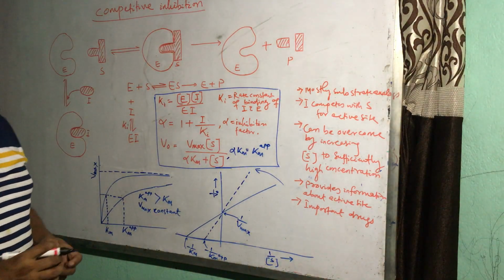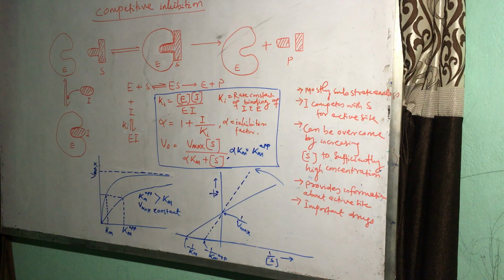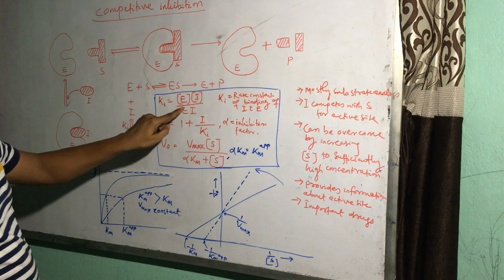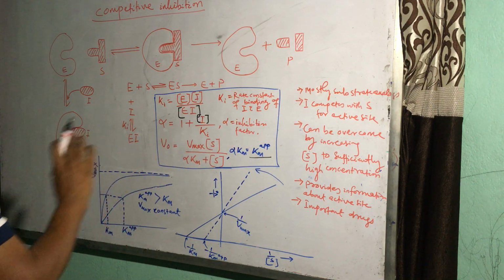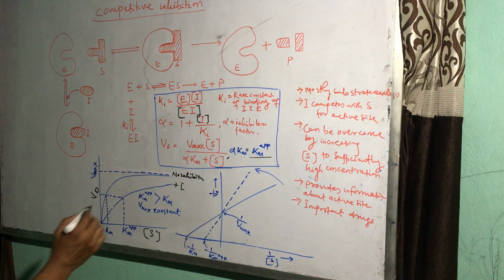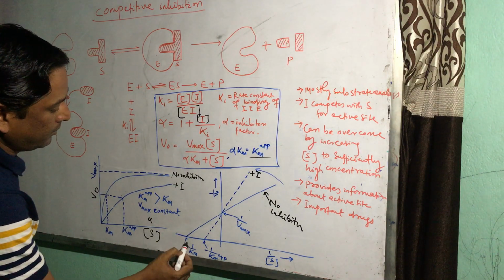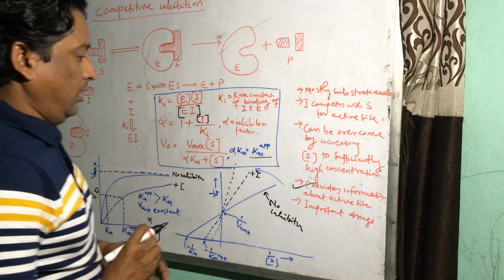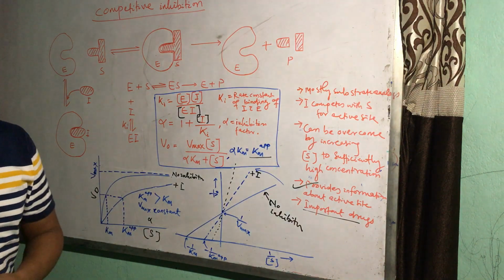Dr_Santosh_Enyme Class_3_7_competitive inhibition